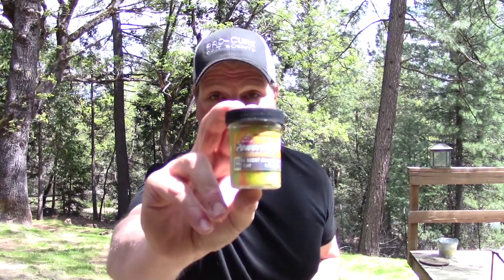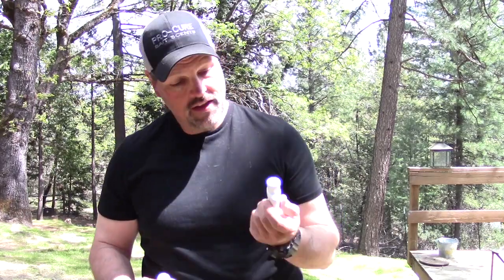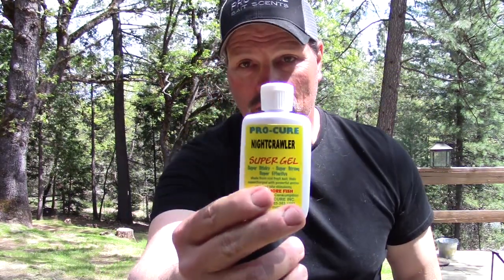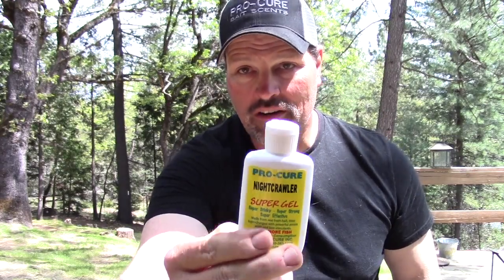How To Catch More Trout On PowerBait! VLOG No 70